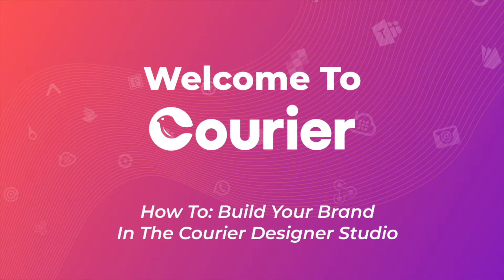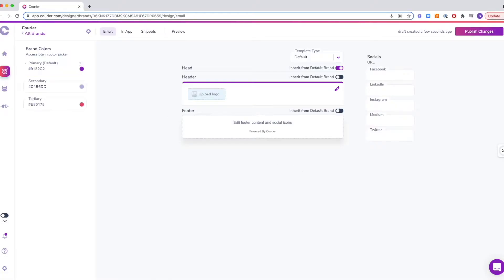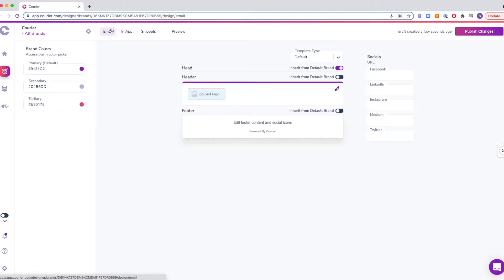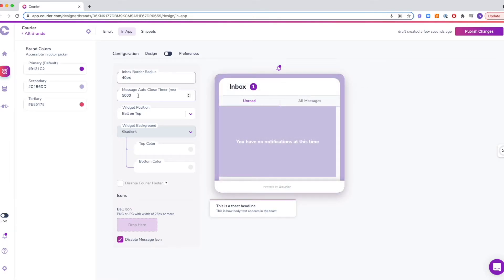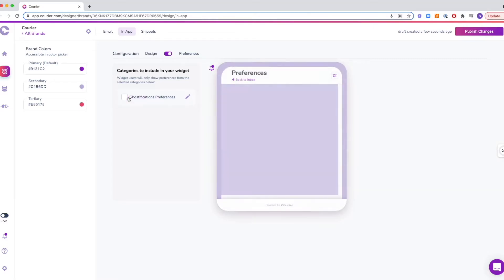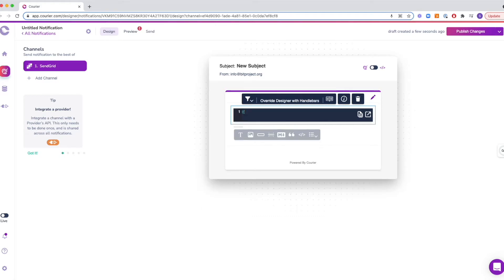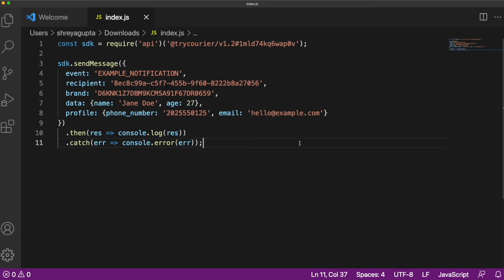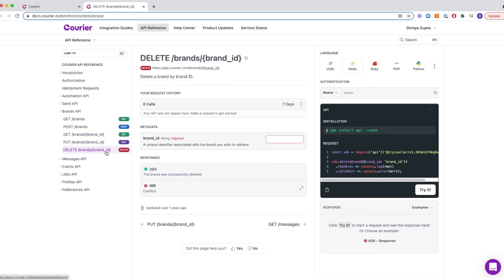How To: Build Your Brand in the Courier Designer Studio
Getting started with building your brand, and perfecting your image with Courier? Follow along this tutorial in the Courier Designer Studio to build your own brand and tailor it to your company or project, maximizing the impact of your brand recognition.